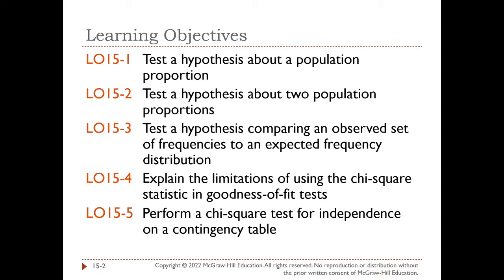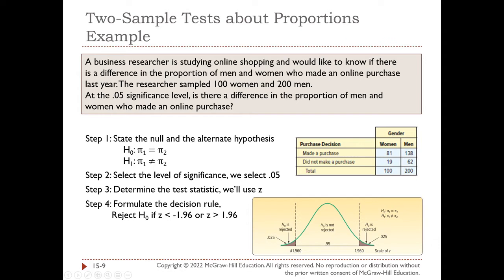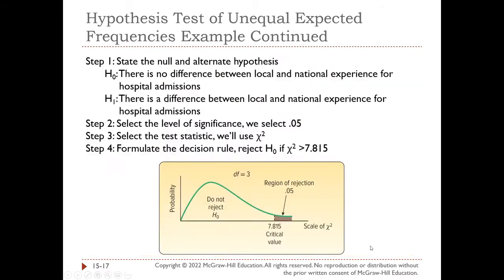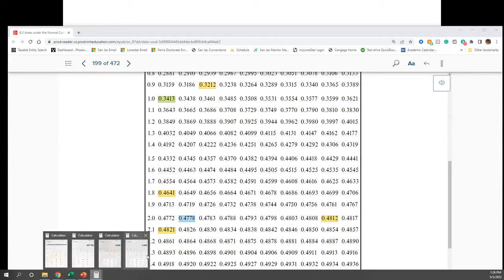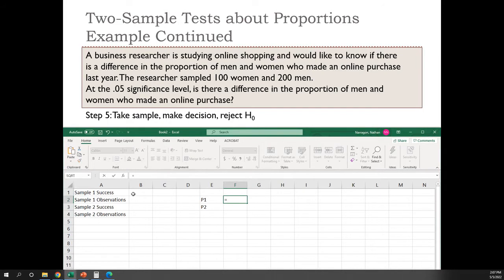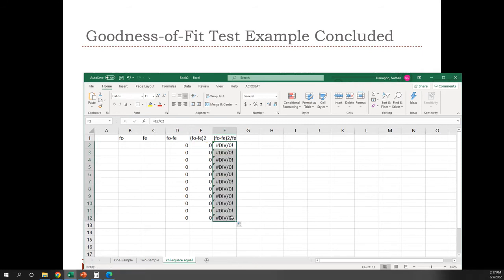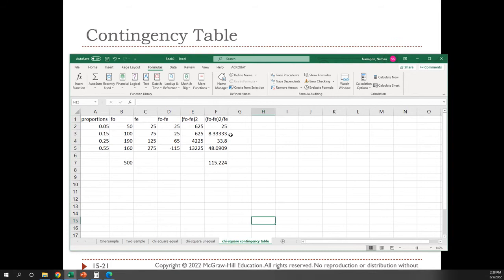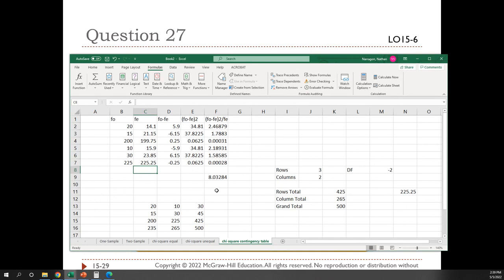BUSI 2305 Chapter 15 - Nonparametric Methods: Nominal Level Hypothesis Tests Lecture Video